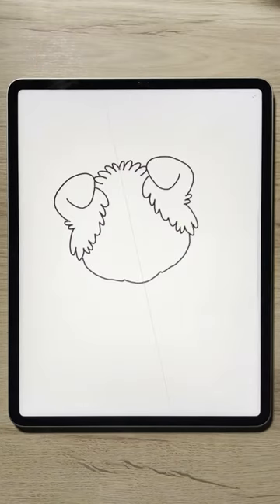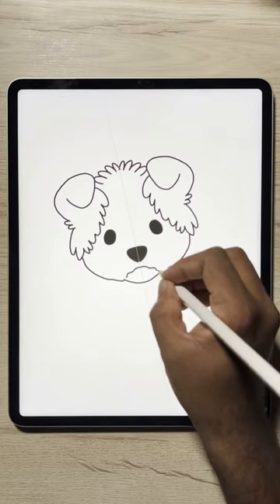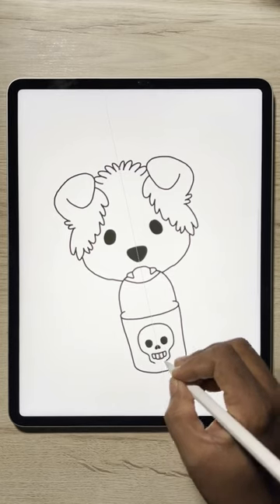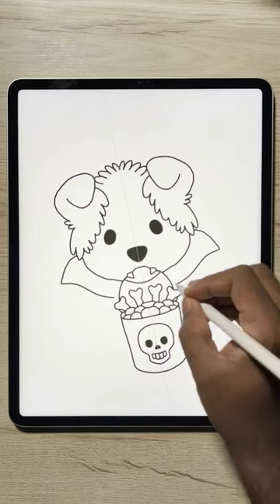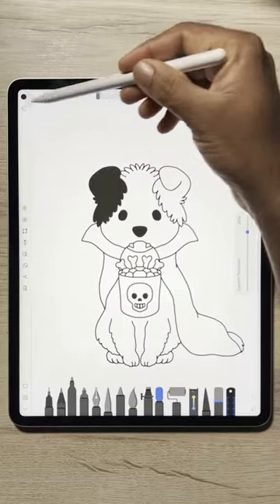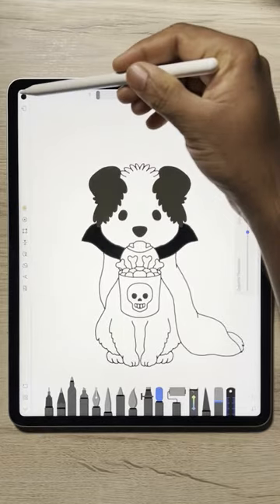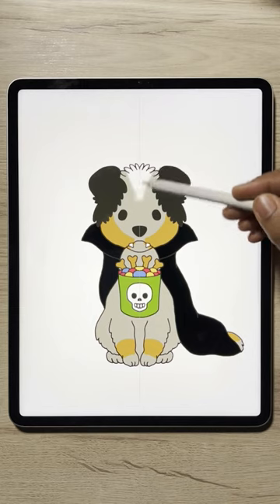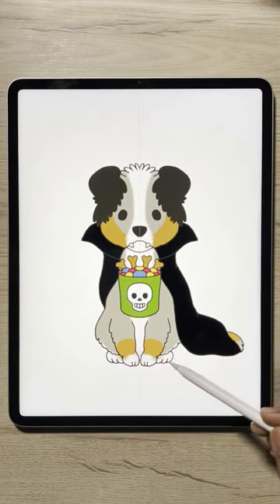FREE Halloween Sticker: How to Create Your Own in Drawing Desk